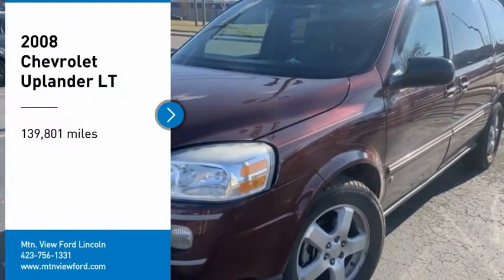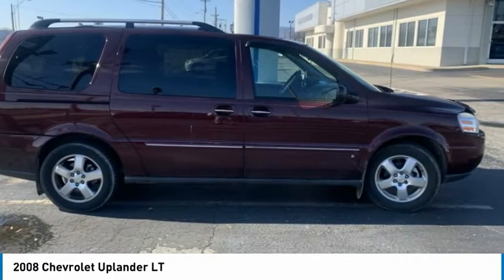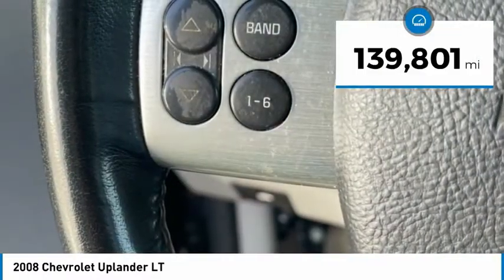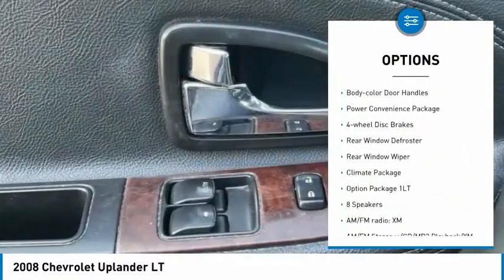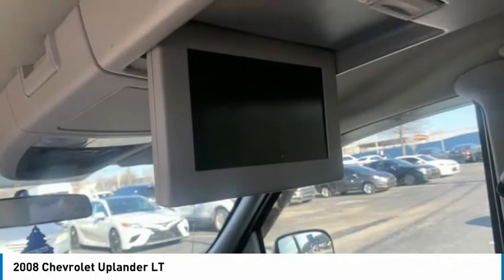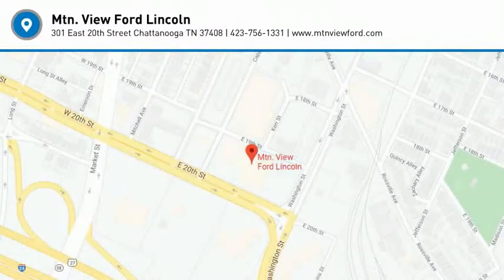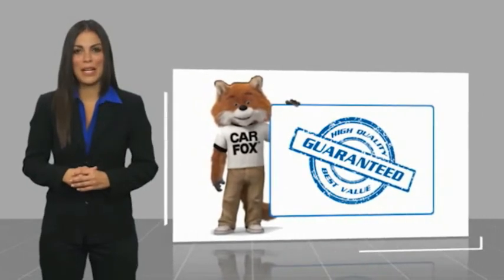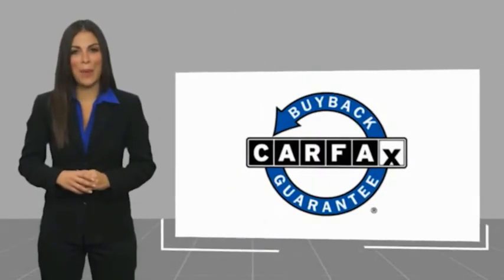2008 Chevrolet Uplander LT in Chattanooga L5706B